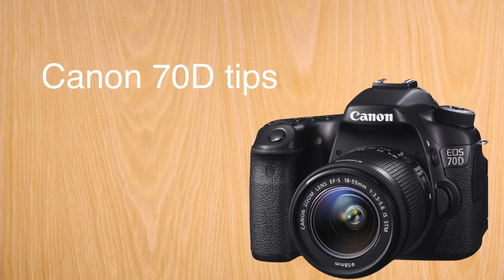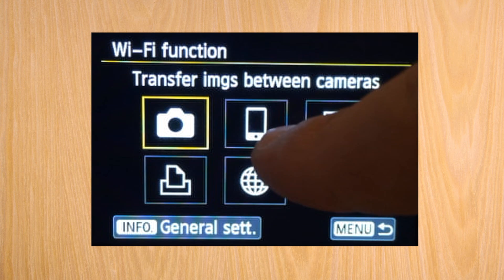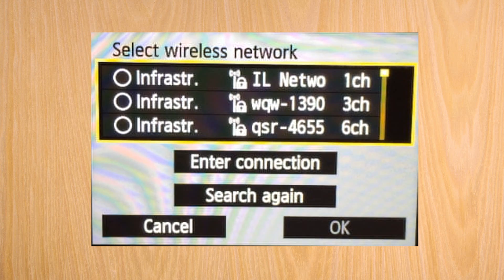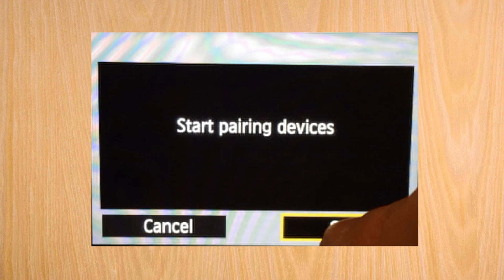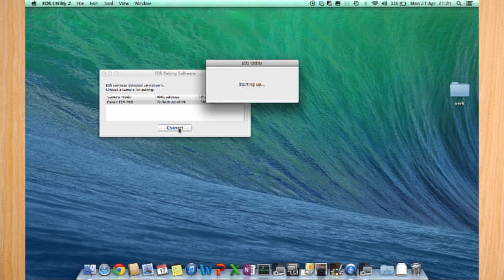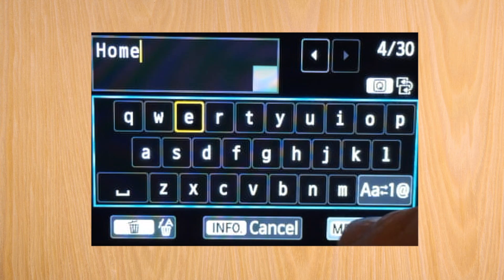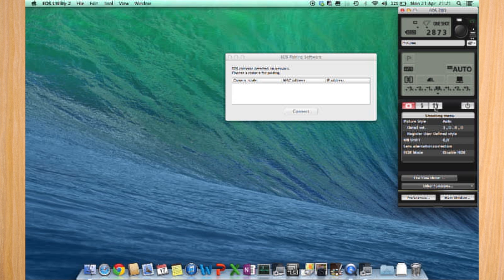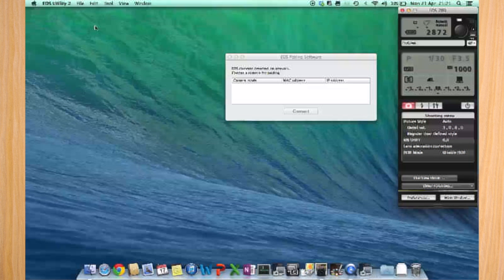Canon 70D tip #2: Connect to Mac via Wifi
A short video going through the steps on how to connect a Canon EOS 70D to a Macbook Pro running Mavericks via Wifi (no cable needed!). See more of the description below for detailed steps..

Ensure you have this video in HD to see the text of the Mac desktop. Youtube allows you to configure this pressing the gear button on the bottom right of the video screen.

Why to do this?
- To control the camera wirelessly. You can configure the camera, shoot remotely via the computer, even set-up the 70D for timelapse.
- To download pictures wirelessly, without a need to remove the SD card.

What do you need before starting??
- A Macbook with Canon's EOS utilities installed. It helps to have the last version, so check the Canon website for updates. If the pop-up (see video) doesn't appear, most probably this software is your issue. To fix, completely remove all EOS applications with an application like AppCleaner and reinstall directly from the Canon website.

- A Canon EOS 70D (wifi version), should be model Canon 70D (W) as in the manual it seems there is a non Wifi version called Canon 70D (N). It should have a charged battery. Basic knowledge on how to enter the menu and navigate through the menus is needed.

- A Wifi network and the information needed to connect to it. Both devices will not connect directly to each other, but via a wifi network (i.e. your home router network name and password)

What are the steps? (followed in the video)
      Boot up your Mac, ensure it is connected via Wifi to the network you want to use.

      On the Canon 70D:
1) Turn on WIFI
       - Turn on the Canon 70D
       - Navigate via left / right arrow keys on the multicontroller until you reach the settings (wrench symbol 3)
       - Go down also via multicontroller to "Wi-Fi". Change to enable.
       - Enter the option below "Wi-Fi function"

2) Set-up the Canon to connect to the network
- Within Wi-Fi function select the computer symbol, where it says "Remote Control (EOS Utility)
- In the next screen, connect to your router as you normally would. The are 3 options, Via "Find network" (scans for available networks or lets you enter a network ID manually) or via "WPS" if your router supports this either via PBC or a PIN.
- Follow the next screens to enter the details of your router. They will be different depending on the connection option you chose
- After it will ask if you should set a manual IP or have your router set it automatically for you. Use your router settings (most probably automatic).
- It will display "Start pairing devices". Press OK
- When the Canon 70D has on it's screen the "Start pairing software on computer screen", move onto Step 3 which is setting it up on the Mac

3) Set-up the Mac:
- On the Mac, if you are connected to the same Wifi network and have the EOS utilities installed, a pop-up will appear top right saying "EOS Pairing". Click on it and a window will appear.
- You should see a line with Canon 70D on it. Press "connect". It will tell you to validate on the camera.

4) Authorize on both devices:
- On the Canon 70D it will say "NameOfYourMac found. Connect to the PC." Press OK to validate
- You can set a name for the connection on the Canon 70D if you want. There are 3 slots for having more Wifi connections.

5) ENJOY!